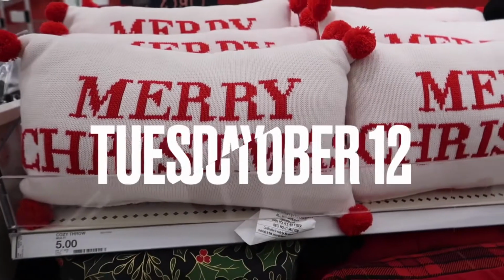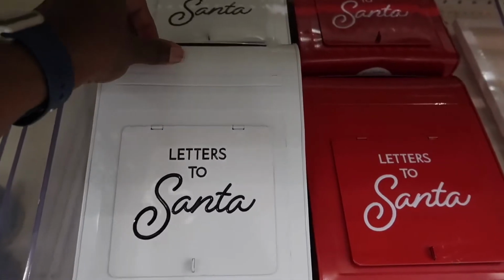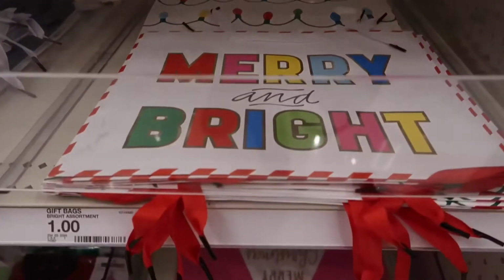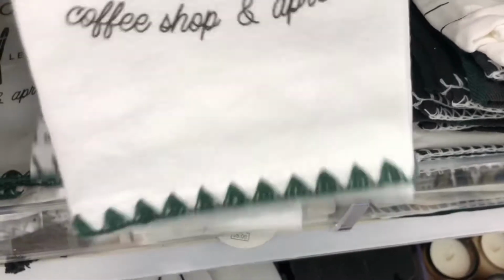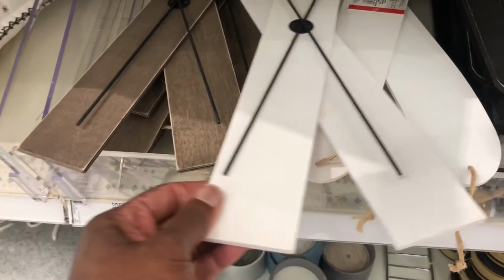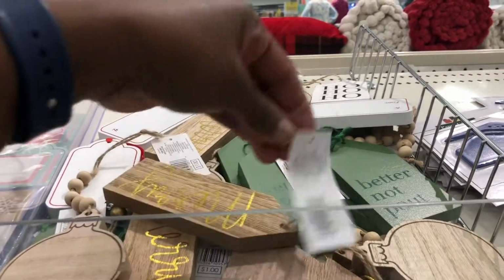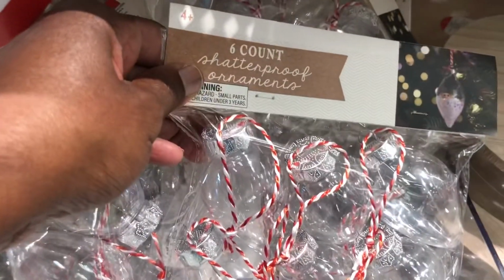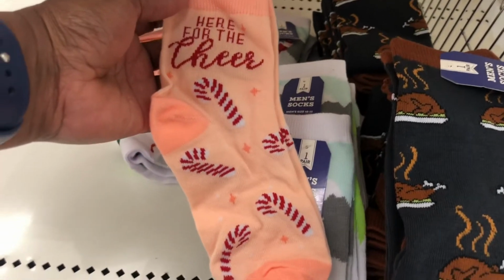Y'ALL CHRISTMAS HAS HIT THE TARGET BULLSEYE PLAYGROUND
I hope you enjoyed the content because your support means the world to me.

Music used in the video is from epidemic sounds